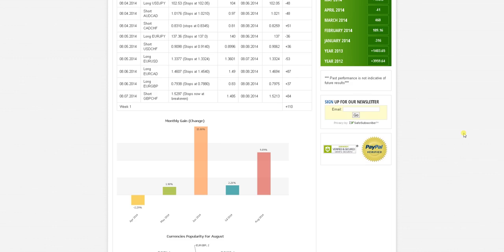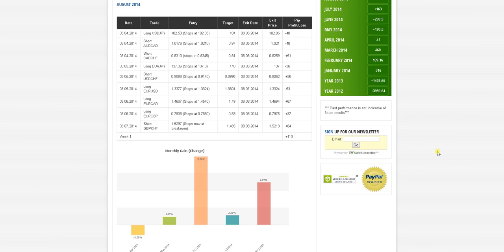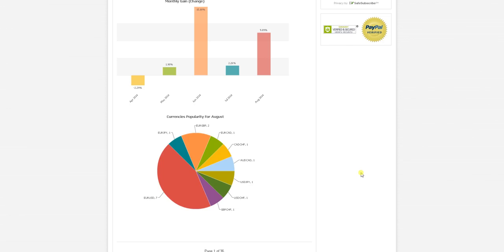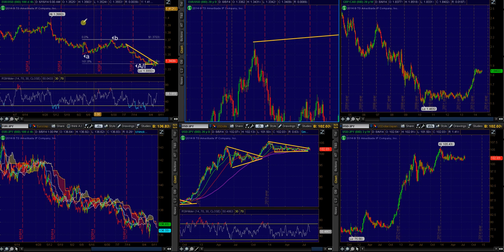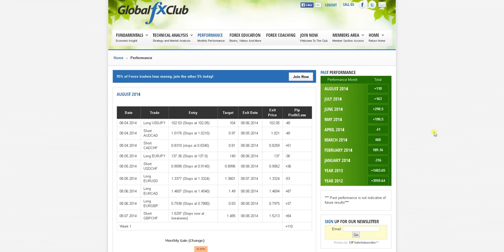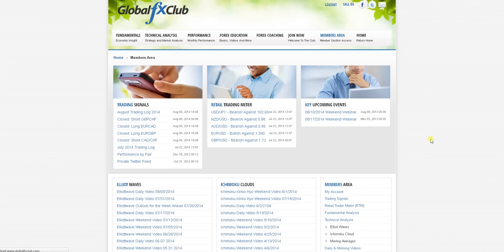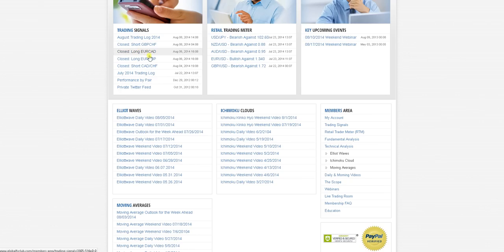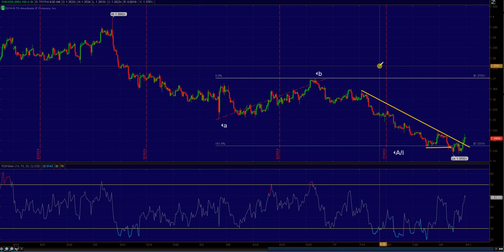Elliottwave Weekend Video 08/09/2014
Focusing in on EUR/USD and USD/CHF